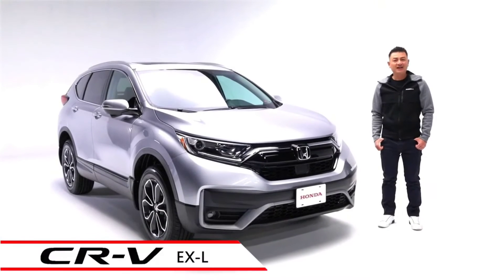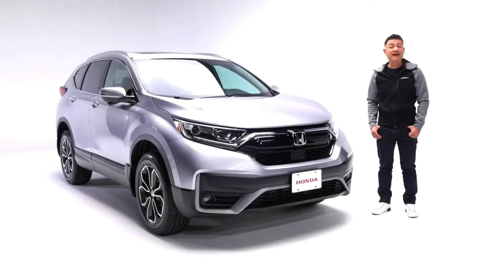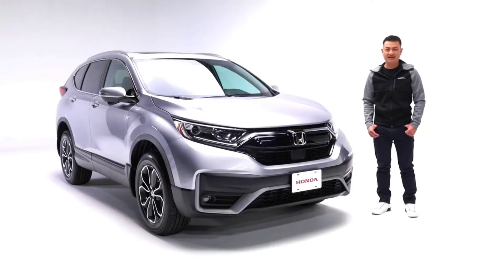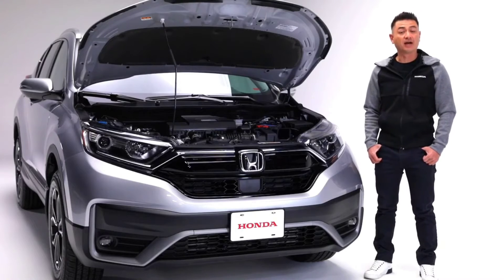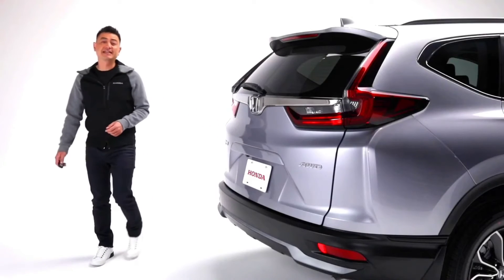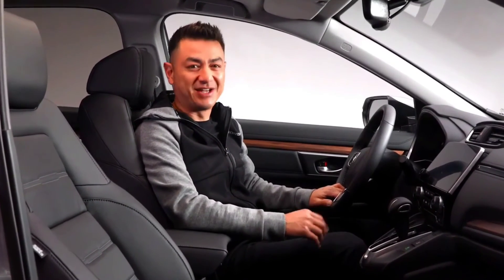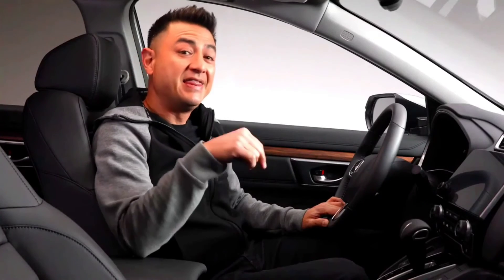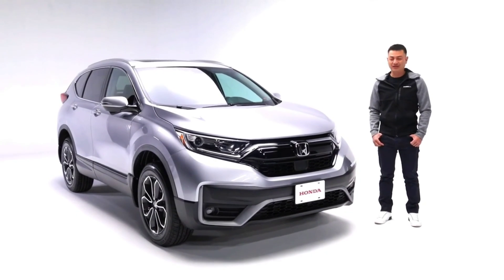2021 Honda CR V EX L